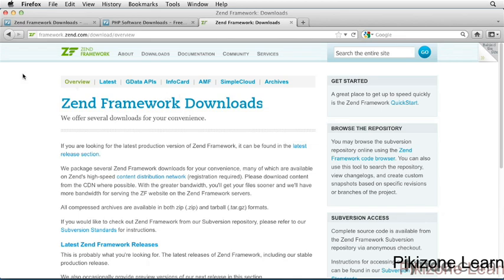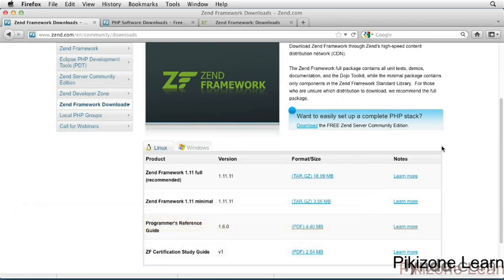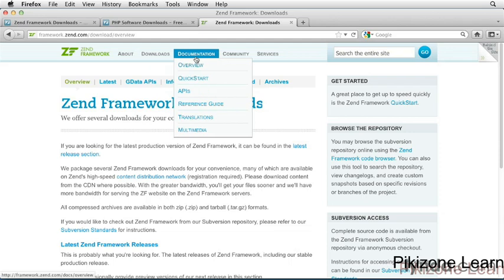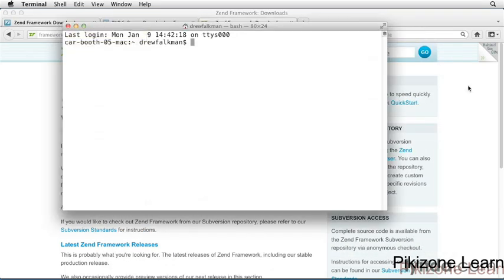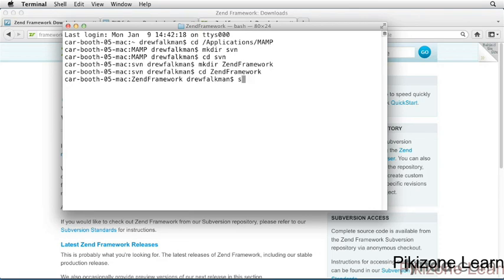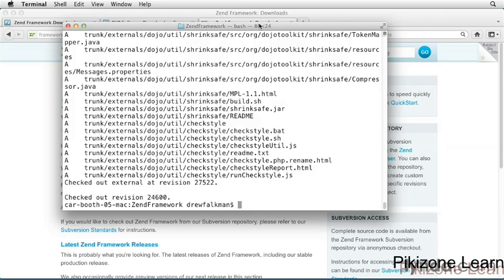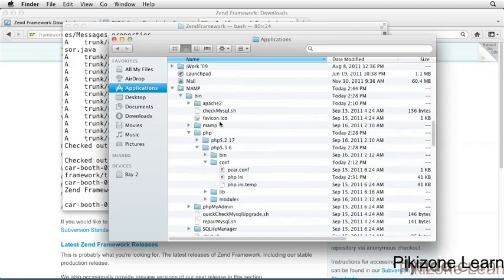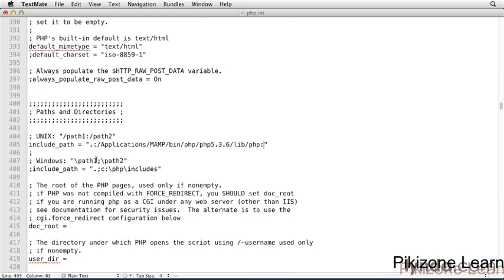01 Downloading and setting up Zend Framework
Using Zend Framework